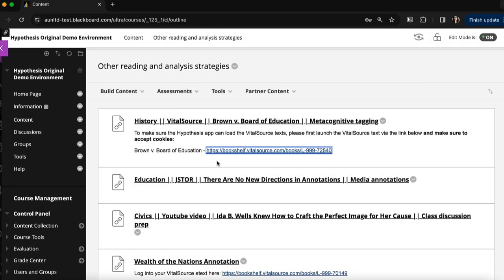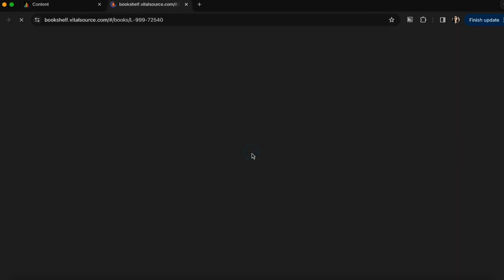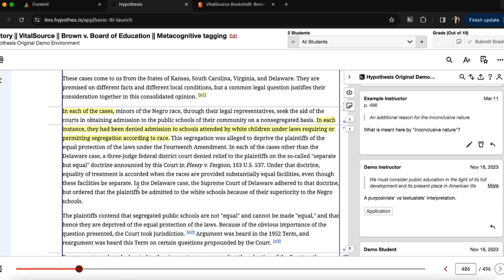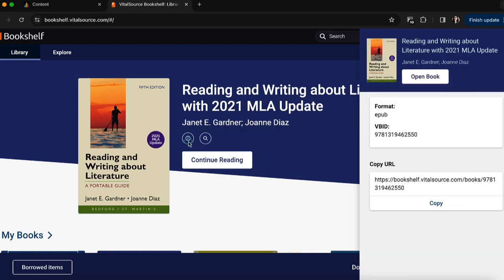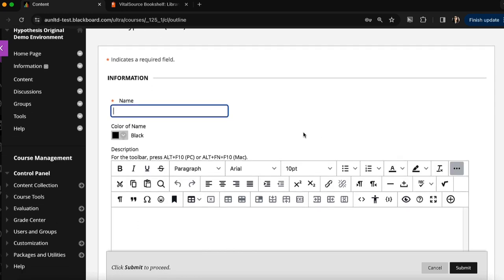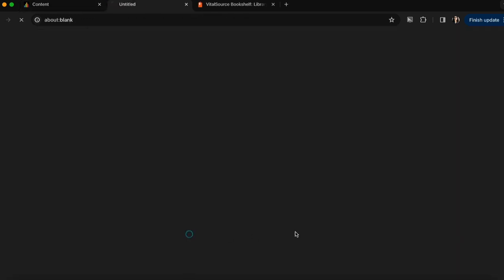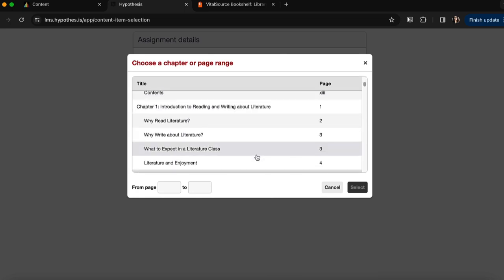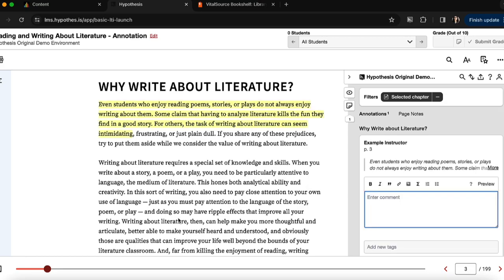Using Hypothesis with VitalSource eTexts in Blackboard